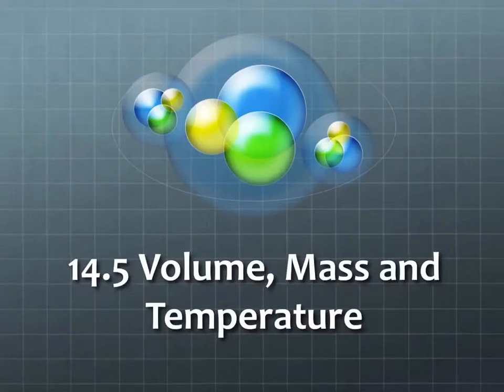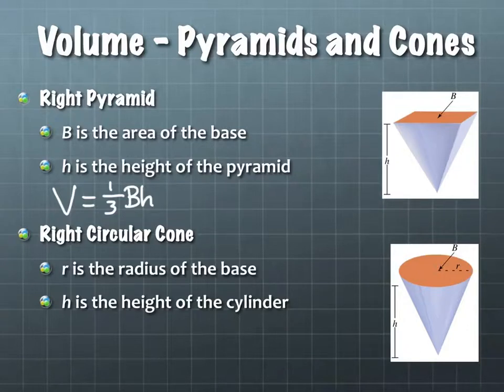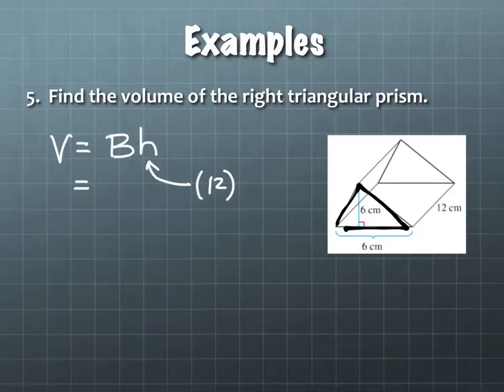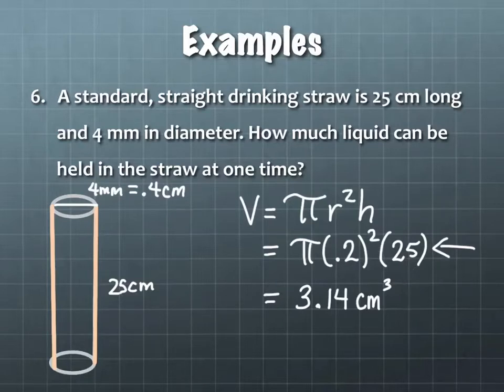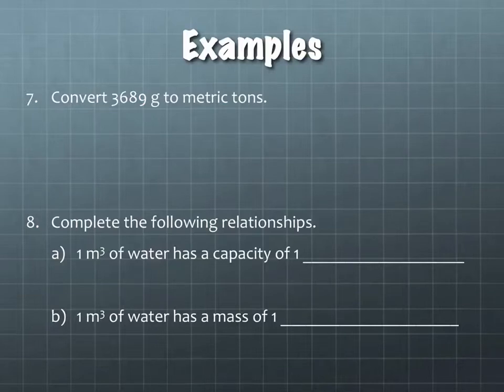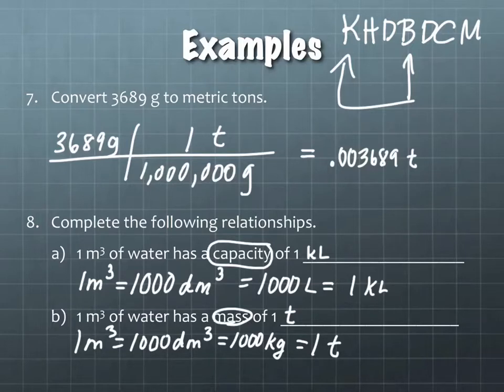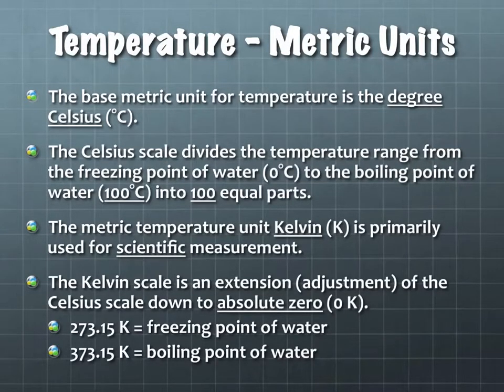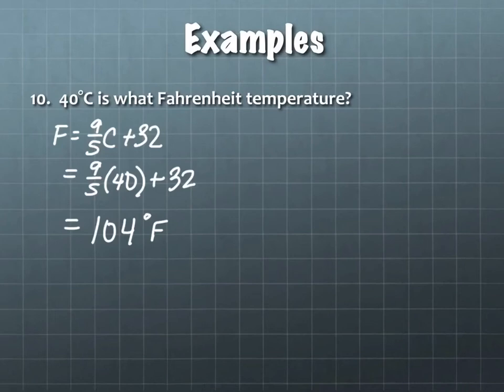14.5 Volume, Temperature and Mass (part 2)